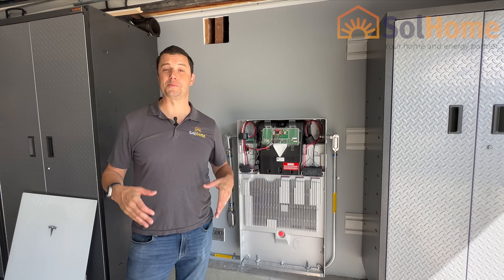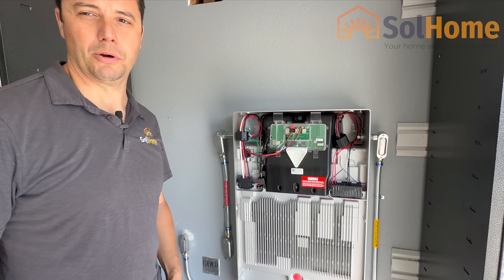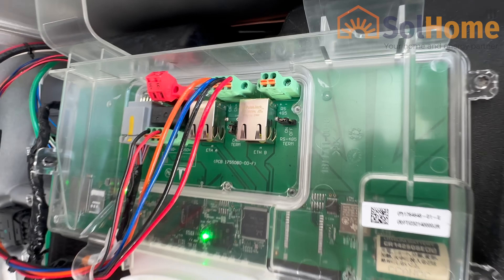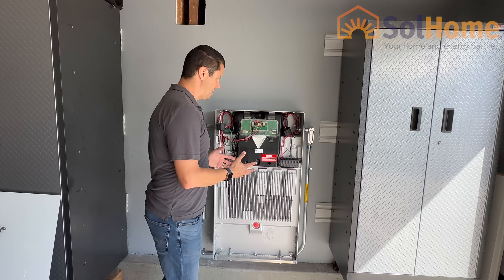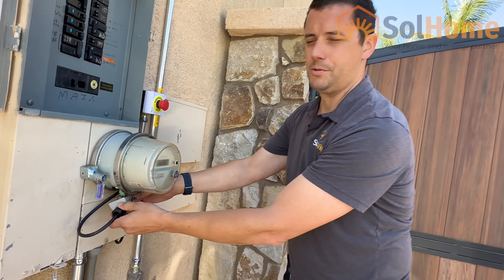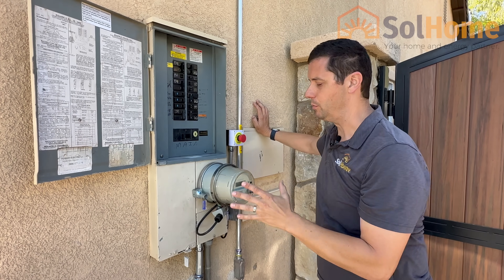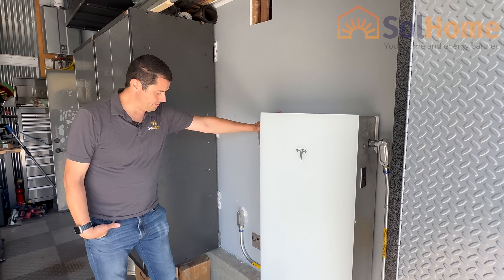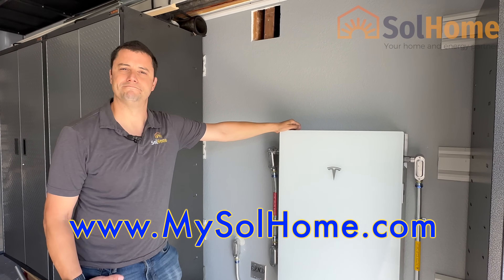Inside Tesla Powerwall 3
The new Powerwall 3 how has several features that speed up installation and provide the best return on investment in the industry. We take a technical look inside of the Powerwall 3 so you can see in detail how it all works together.